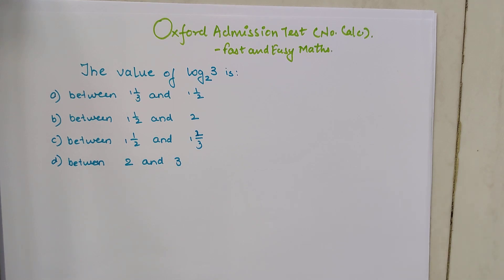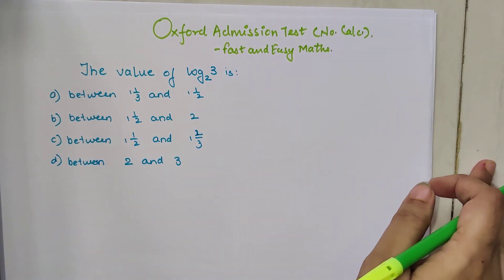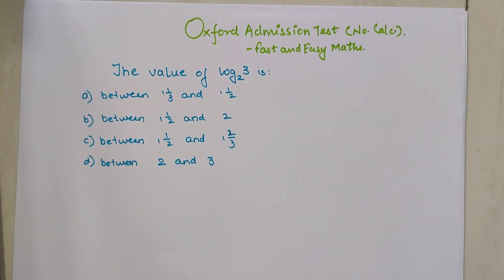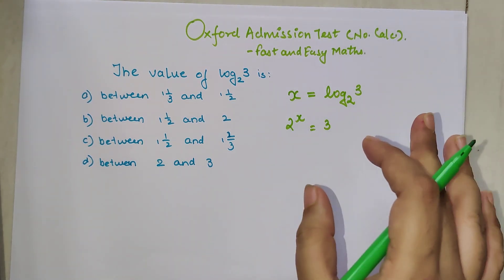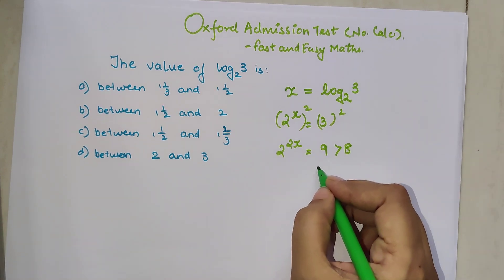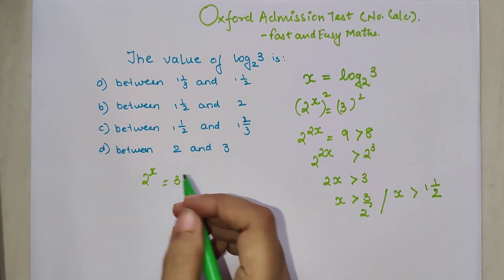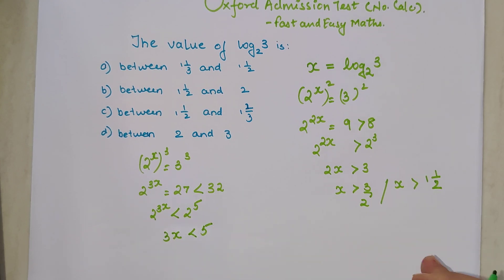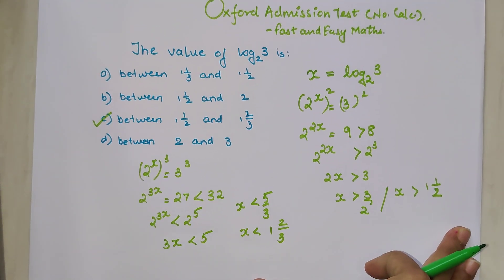An Oxford Admission test problem!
Hi, in this video I have solved a tricky Math question asked in an Oxford Admission test. Go ahead give it a try and see if you can solve it!